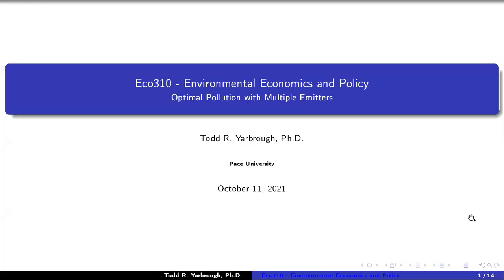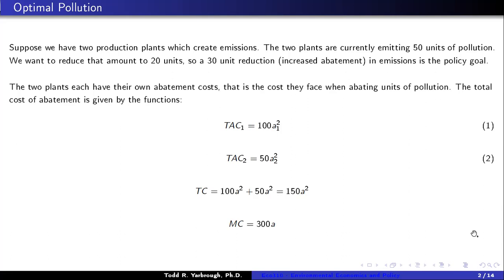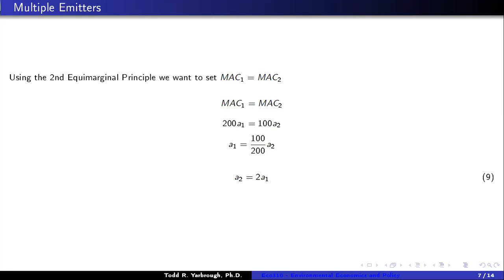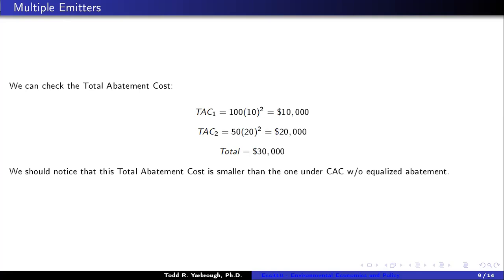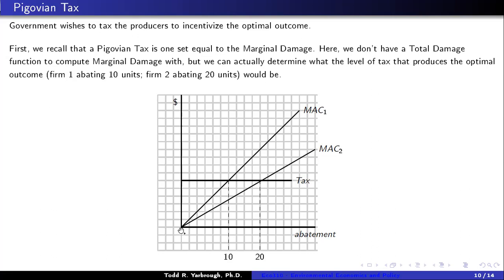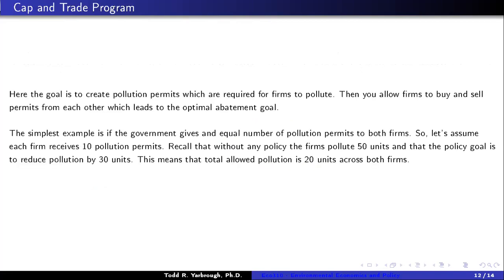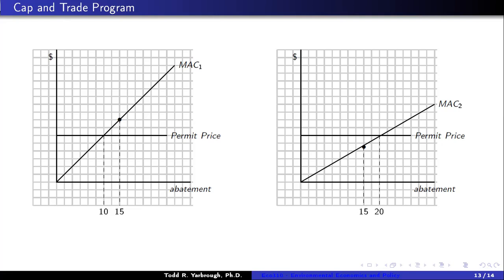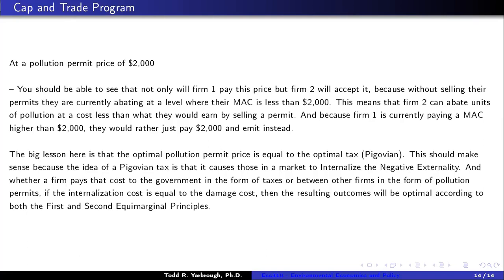Optimal Pollution Abatement, Pigovian Taxes, and Cap and Trade